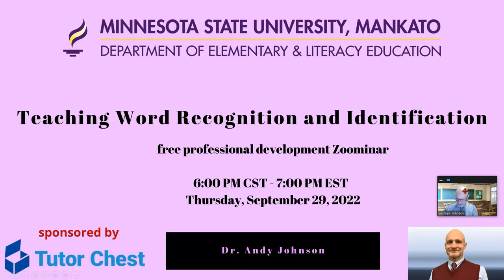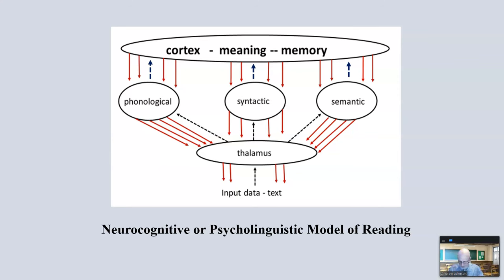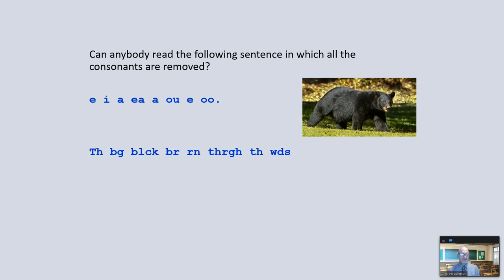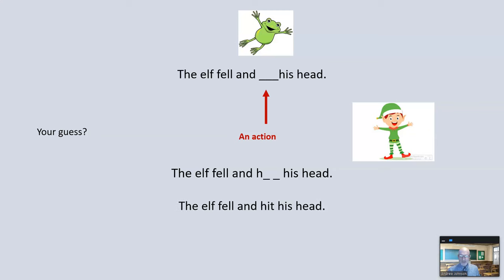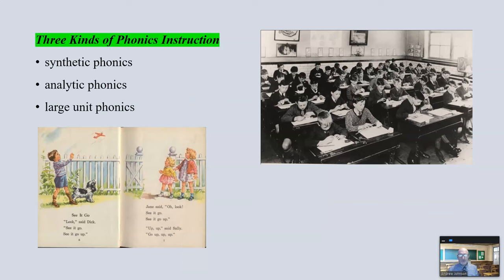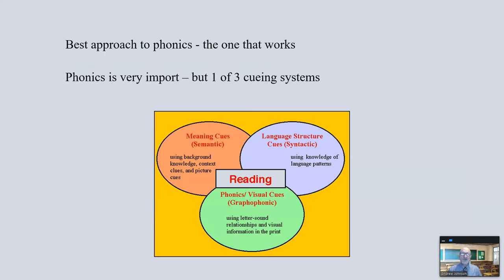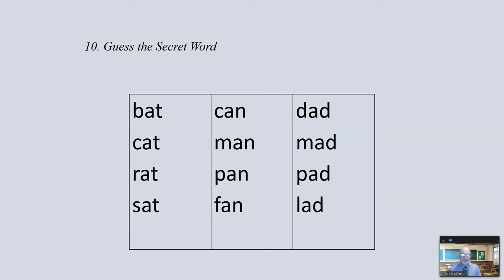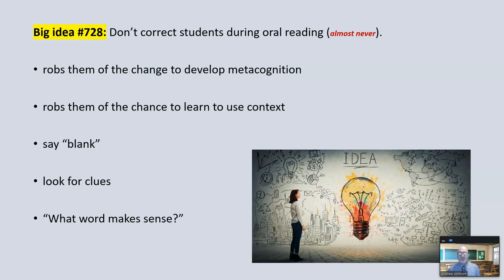Webinar: Word Recognition and Identification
This Webinar examines the differences between word recognition and identification.  It provides strategies for developing both within the context of a reading program or curriculum.  Dr. Andy Johnson.